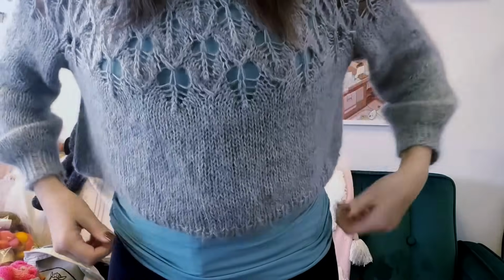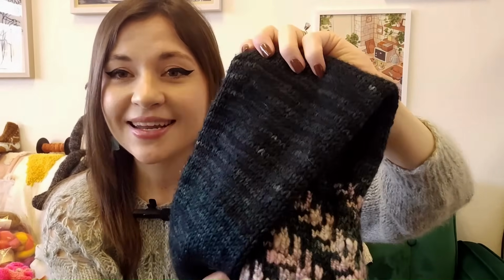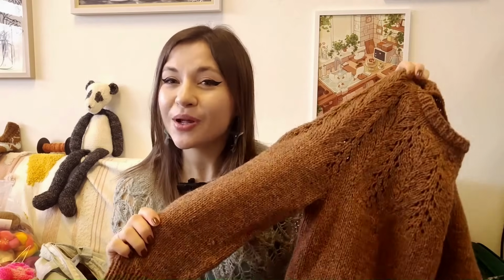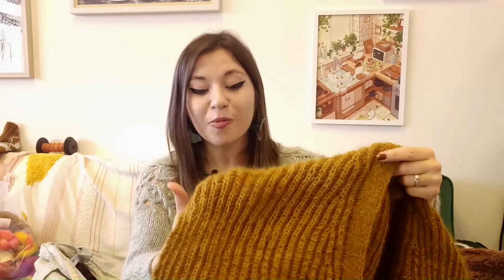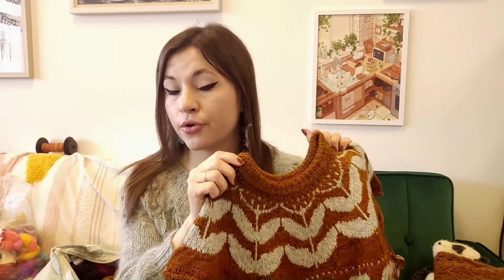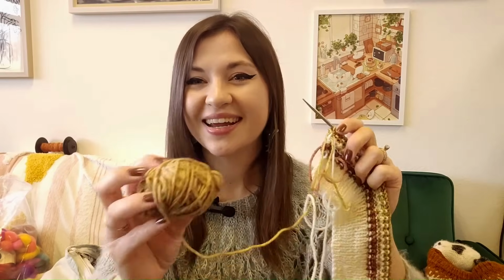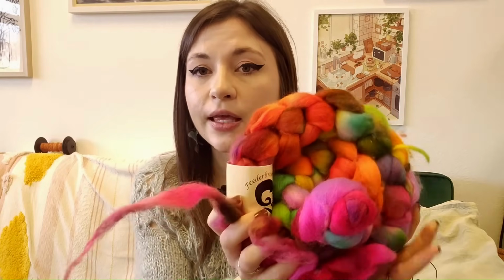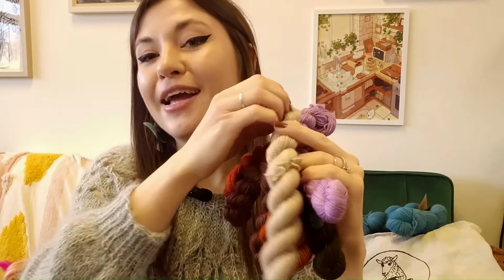Paper Crane Yarns Knitting Podcast Ep 31: Lots of Lovely Sweaters, A Knitted Panda, & Too Much Yarn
Hi, friends! This is episode 31 of my knitting podcast. Thank you so much for stopping by to talk about knitting with me! It's such a pleasure to share my makes with you!

If you enjoy the podcast and want to support, please consider "buying me a coffee."

*Click through the categories on the side to view our different options.*

Check me out on Instagram as papercraneyarns.

And take a look at my projects on Ravelry as papercraneyarns.

Show Notes:

/// Finished Objects ///

in StressKnits Favorite (Eucalyptus) and Cloud (Mountain Mama)

Rhinebeck Doodle Cowl by Pacific Knit Co.
in Paper Crane Yarns Rhinebeck Doodle Cowl Kit

Willow Branch by Tif Neilan (Pattern in testing- soon to be released)

Avena by Jennifer Steingass
in Sherwood Fiber Arts Handspun (by me) and PCY Swamp Lore

Tuku by ThePetiteKnitter
in Tukuwool DK Nila and Sake

Mia the Panda from Knitted Wild Animal Friends by Louise Crowther
in Sheepjes Stone Washed Cotton

in Purl Soho Linen Quill (Raw Sienna) an Tussock (Golden Lichen)

in Paper Crane Yarns Spirited Away Collection (Chihiro Sock Set)

in Purl Soho Linen Quill (Peony Pink, Peachy Pink, Bright Flamingo, Pink Pop)

Polina Pullover by Teti's Knit Garden (Pattern releasing in January/ Current test knit)
in Paper Crane Yarns BFL Sock (Caramel Latte) and StressKnits Favorite (Eucalyptus)

in Paper Crane Yarns Merino Sock and Silk Mohair (Aurra)

in Yarnaceous Fiber Floralsaurs Warm Palette Countdown Box

/// Acquisitions ///

Sawkill Farm 3-ply worsted in Peach Stone Heather and Navy

Nash Island Tide Sport (Starcroft Fibers)
Colorways: Driftwood, Cider, Anemone, Peat

Revolution Fibers
Merino Tops in Amber, Rust, and Flo Pink

Primrose Yarn Co. Homestead Sport
in Milkyway, Bad Karma, and a Mismash skein

Explorer Knits + Fibers
Spain Collection Minis

Lots of treasures from SimplyServing

Thank you so, so much! I hope you enjoyed.